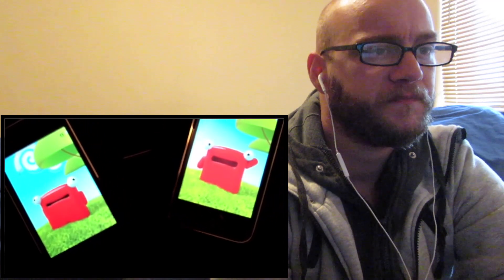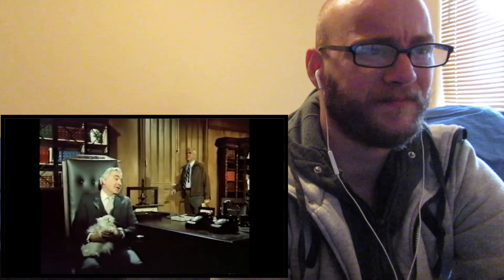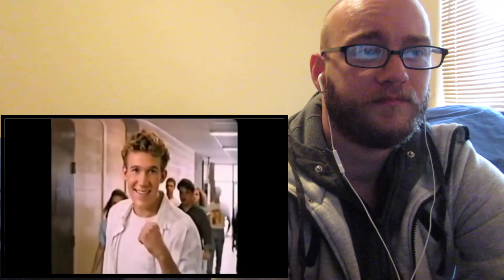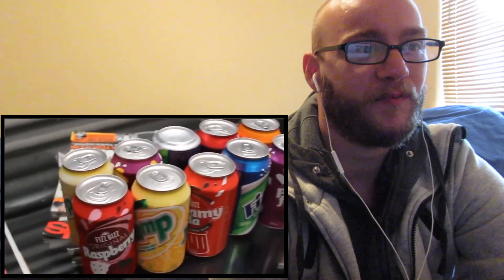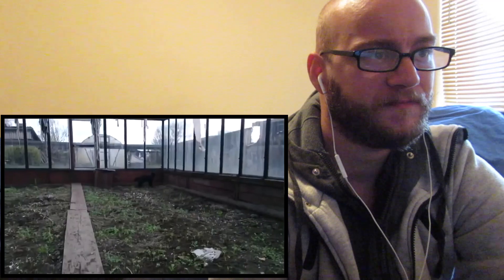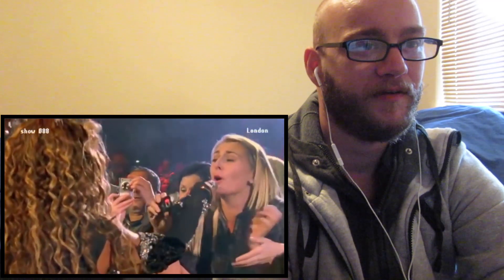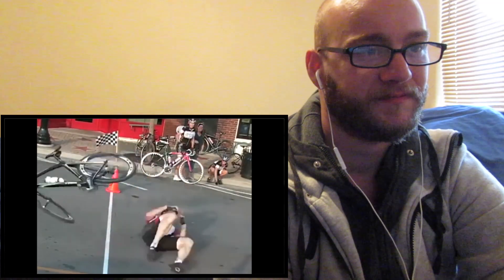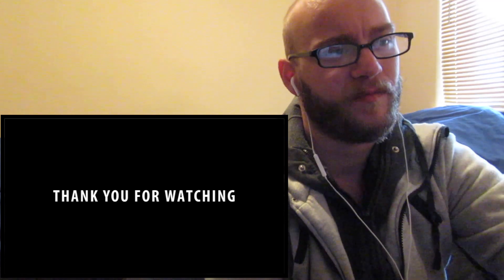REDDIT'S TRY NOT TO LAUGH CHALLENGE # 2 - REACTION!!!! [LAUGH AND LOSE]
This video should have went up yesterday but i ran out of time. So its up now enjoy.